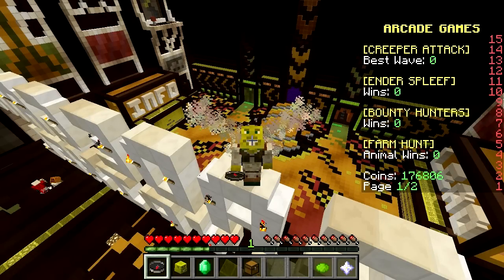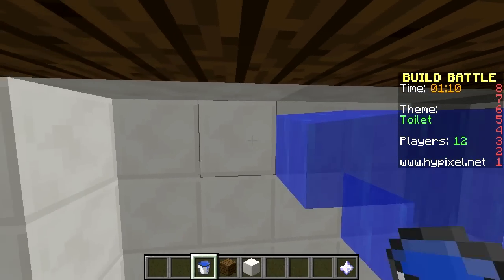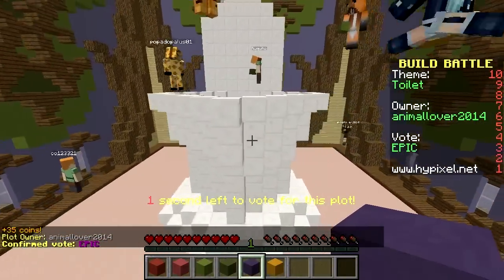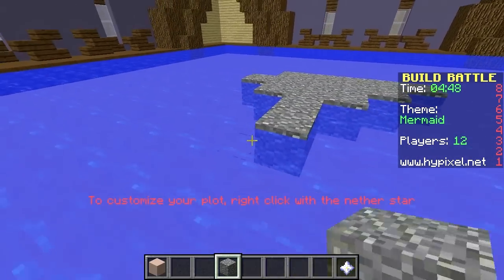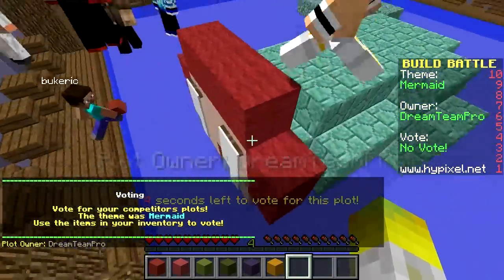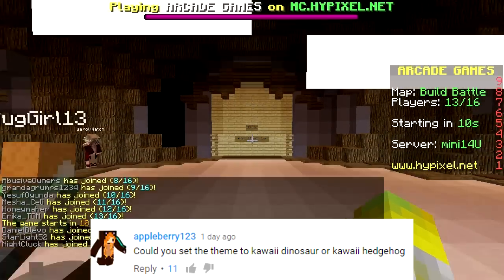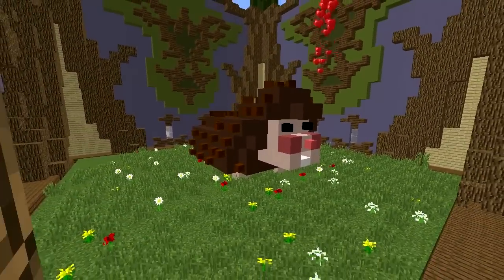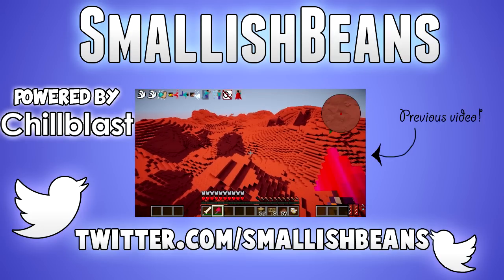Cute Hedgehog! | Minecraft Build Battle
Today we build a cute little hedgehog as well as other things!

Outro Song!:
Tall Ships - Best Ever (Draper Remix)